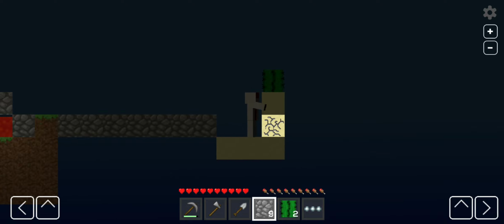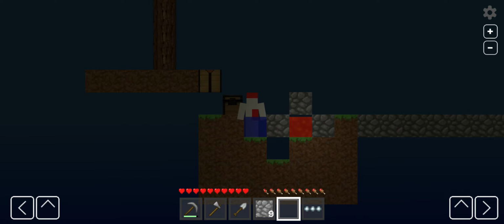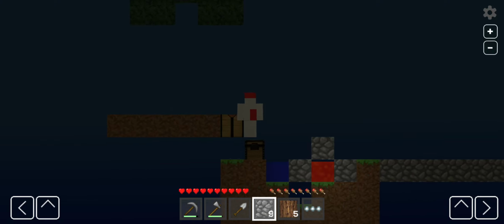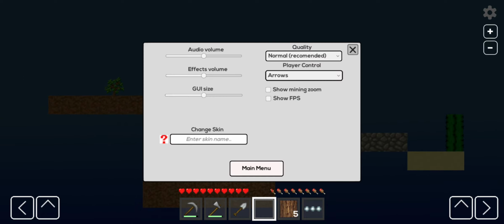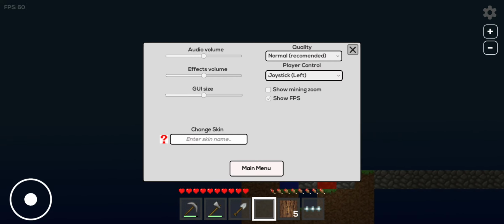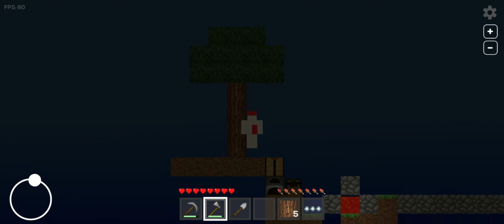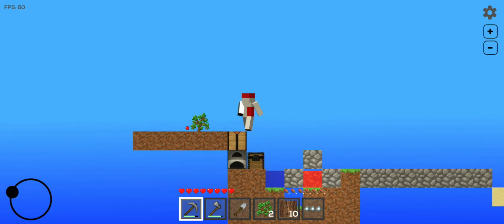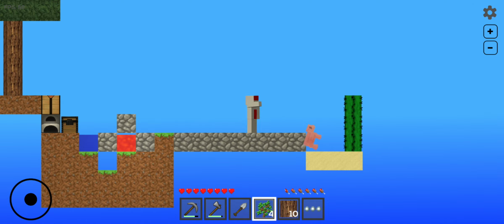Pigs and zombies